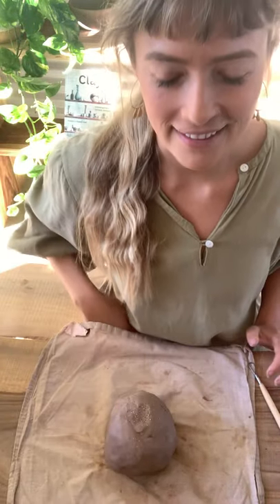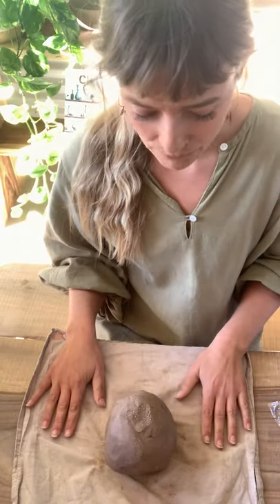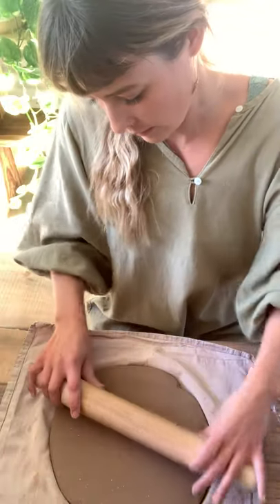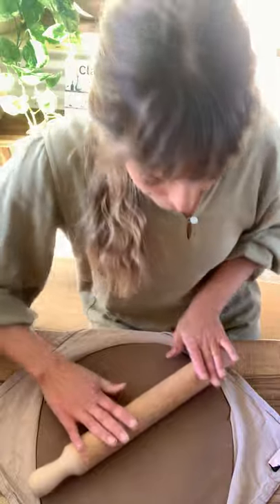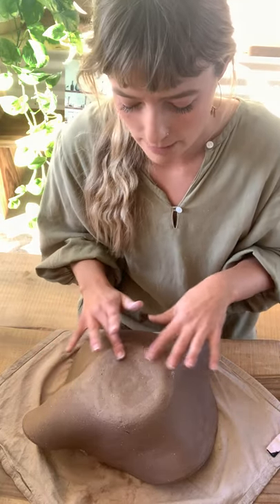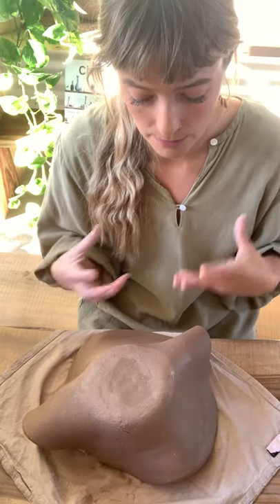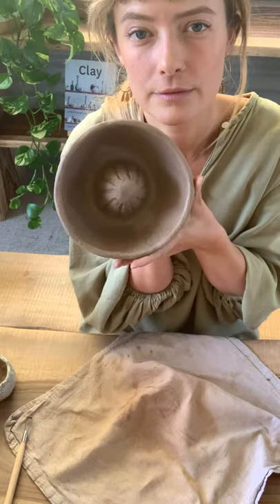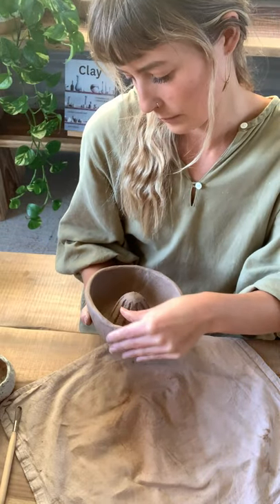Wonky Citrus Squeezer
MUD.clay play in Byron Bay with the next isoclaytion tutorial! Step by step wonky citrus squeezers. Head to @MUD.clayplay on the gram for all the juicy details x